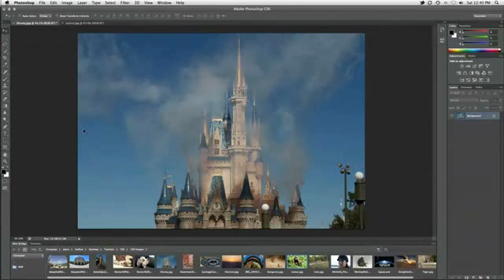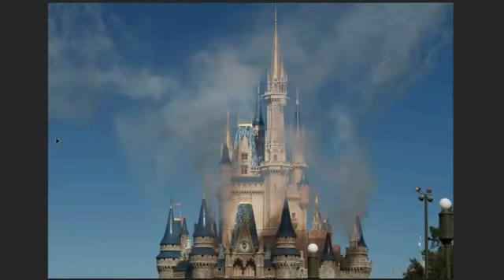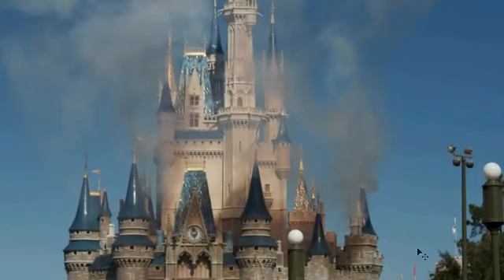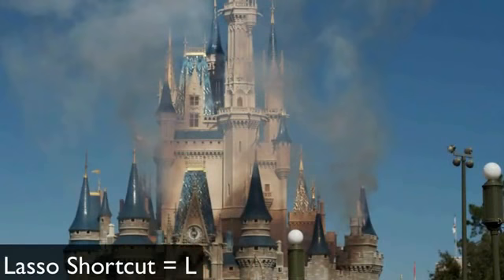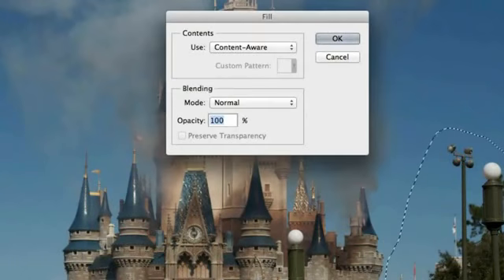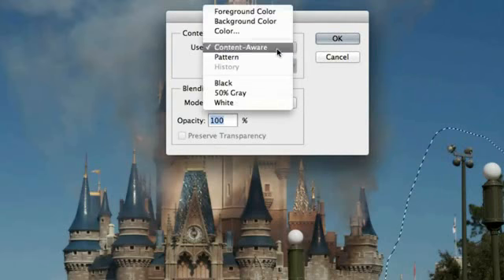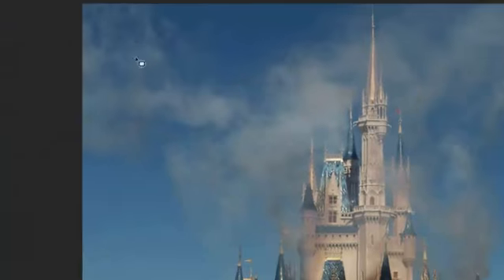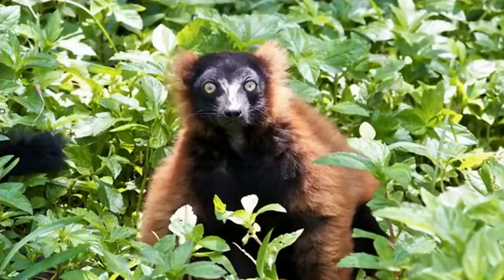Adobe Photoshop Beta CS6 - Nova Correção Sensível ao Conteúdo